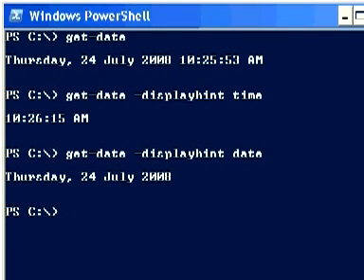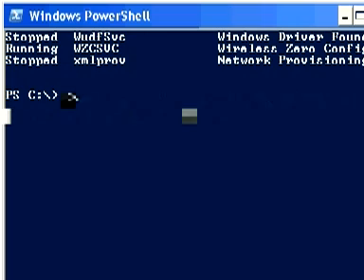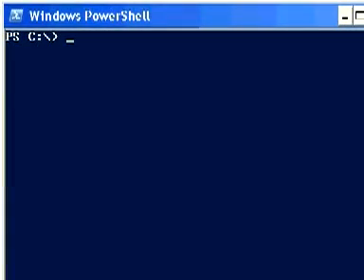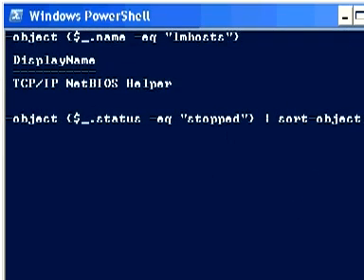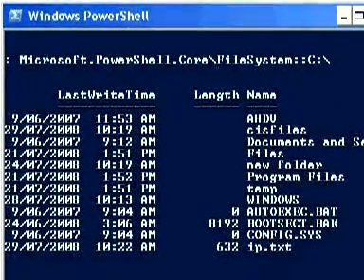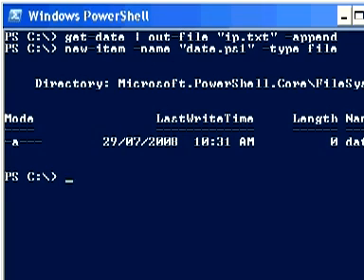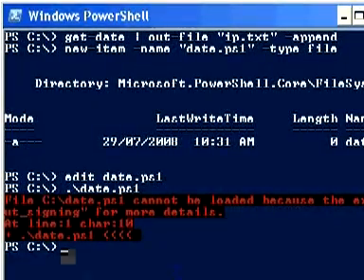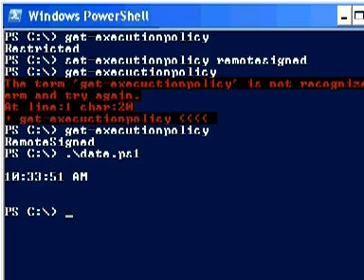Introduction to Windows PowerShell Part 2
An introduction to the PowerShell with examples to show navigation, creating new files and folders, saving output, pipelining, creating and running PowerShell script files.